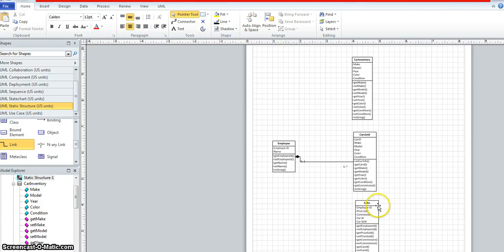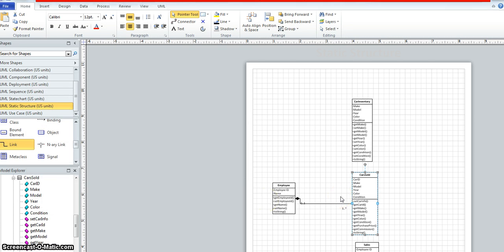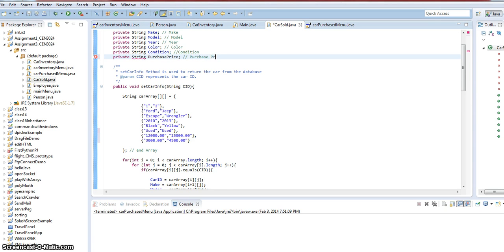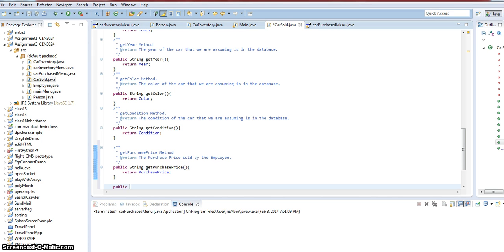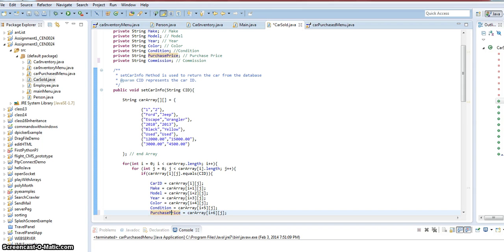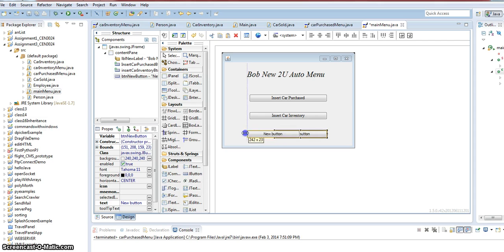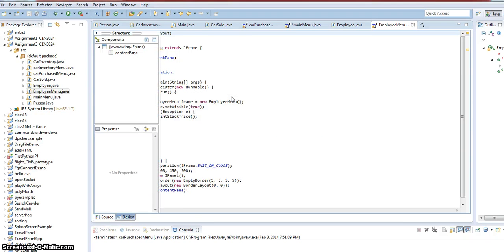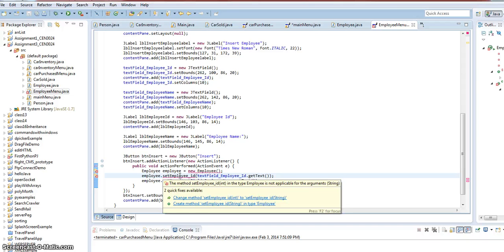Finish Project for GUI and WindowBuilder